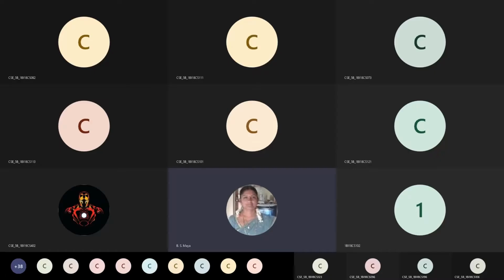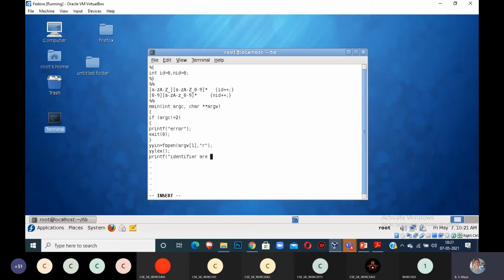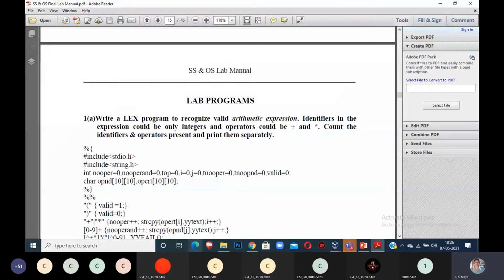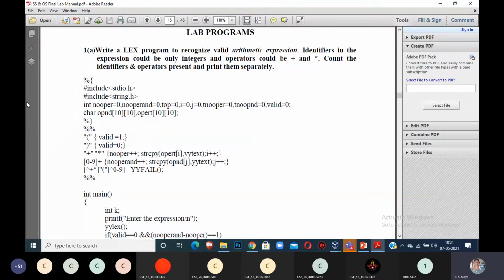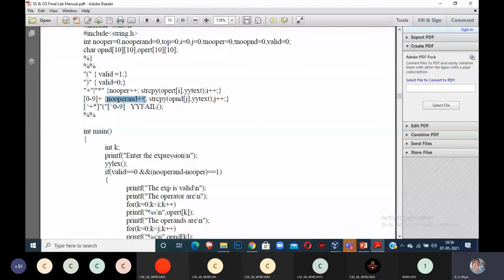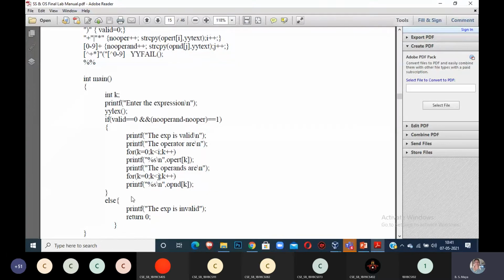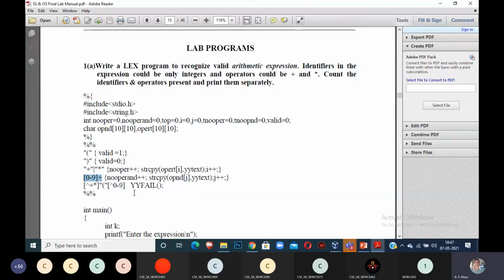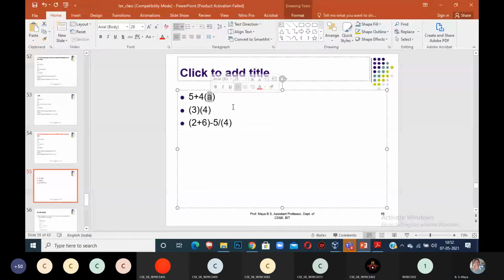Built in function for lex and demonstration of simple lex program on lex tools using linux platform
Built in function  for lex (yylex, yymore, yyless, ECHO, yytext, yyleng, yyout, yyin) and demonstration of simple lex program on lex tools using linux platform